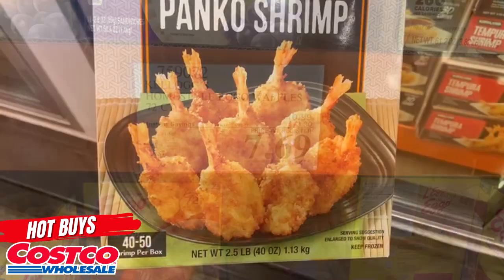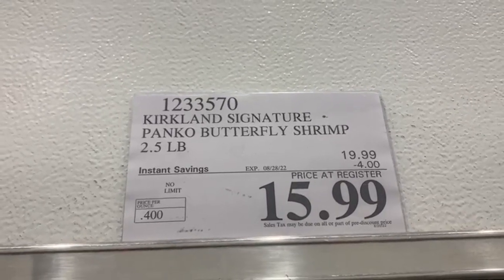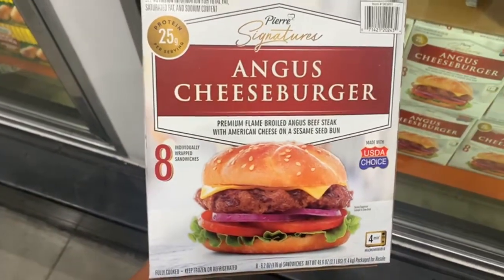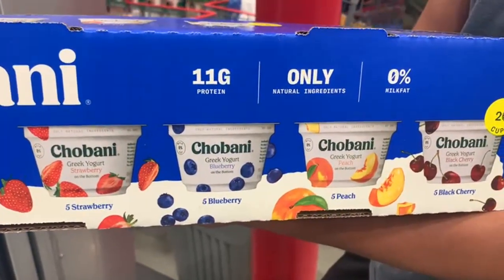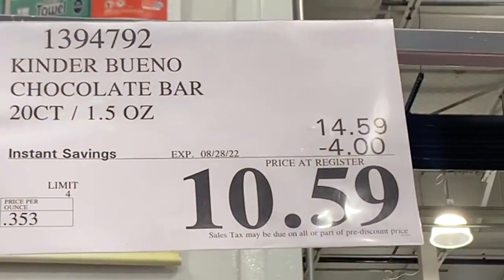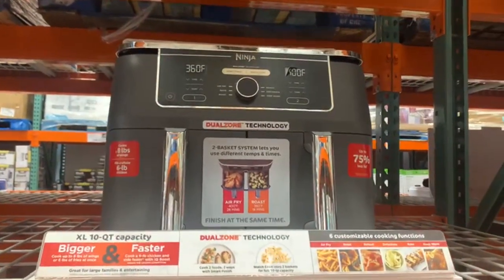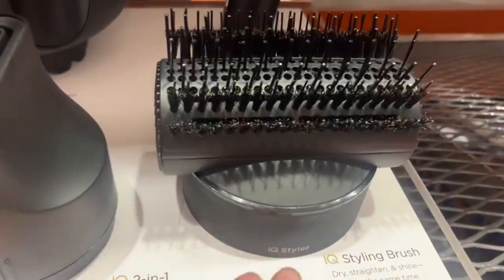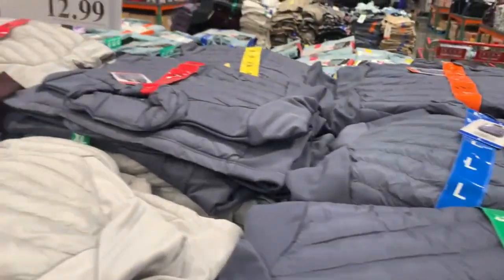🔥NEW COSTCO HOT BUYS (AUGUST 2022) - NEW DEALS you don't want to miss this week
The HOT BUYS are back at Costco for the month of August!!! Great Deals this week!!!